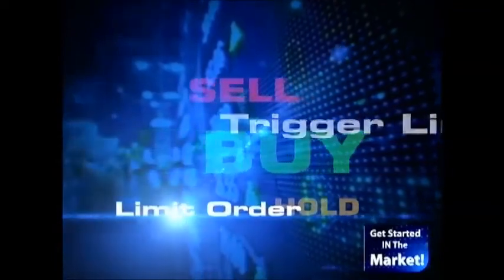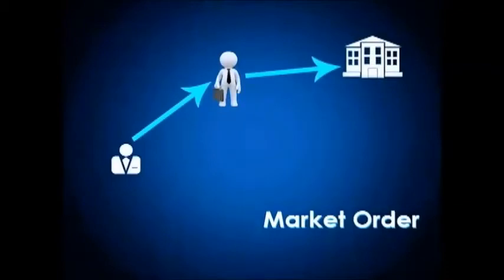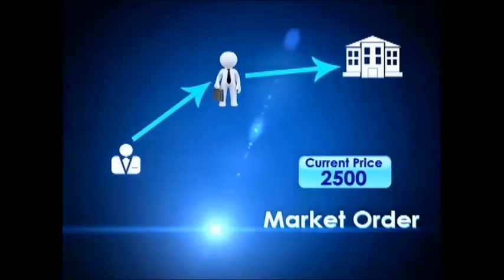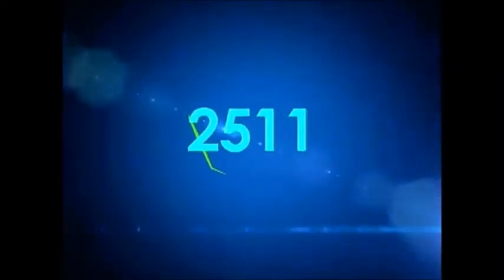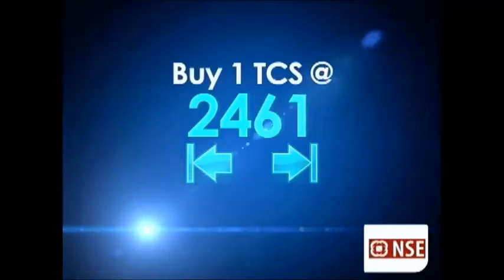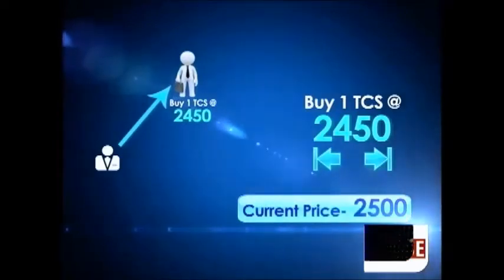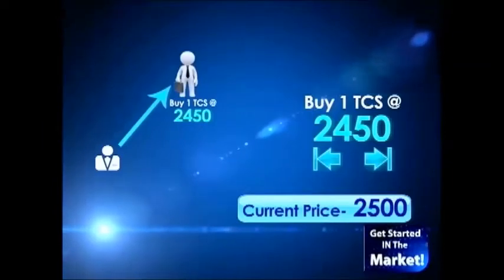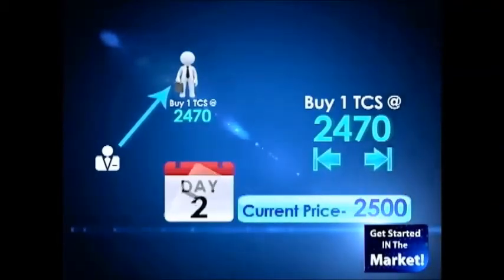Types of Order Trading and their execution